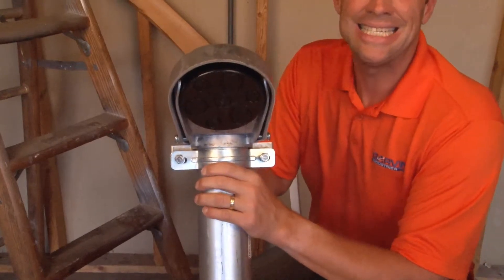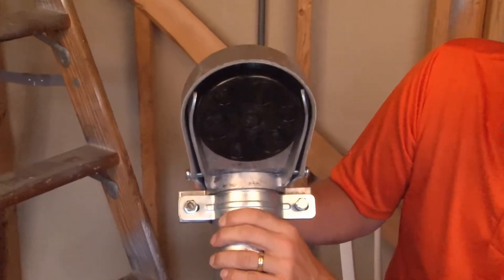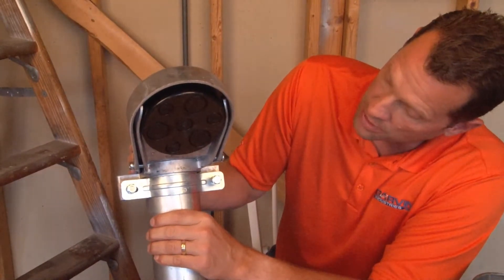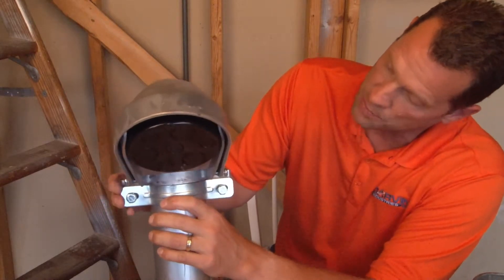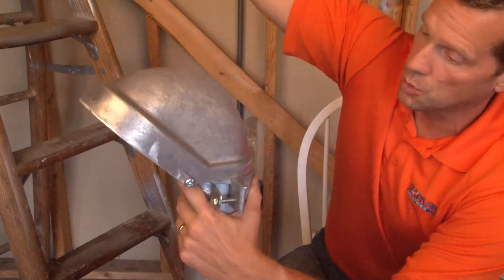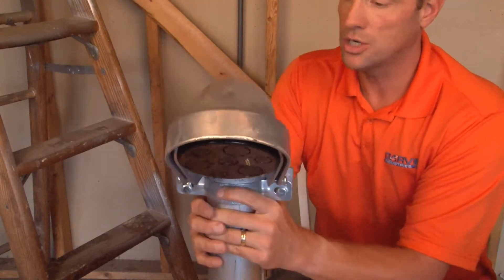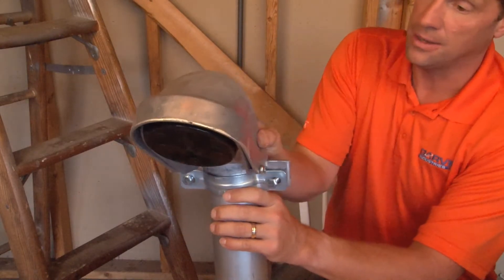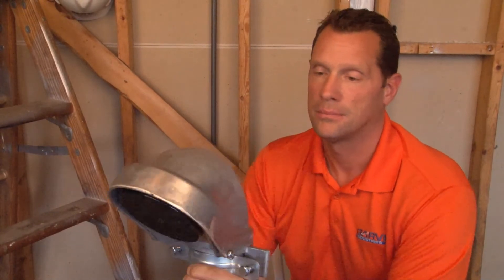3" Cast Zinc Service Entrance Caps: SEC300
UL listed 3" service entrance caps attach to the end of 3" threaded rigid conduits that are being used to bring overhead power to buildings or homes. Their clamp on design and large insulator yoke allows the cables from meters to be hung outside of service heads without the fear of abrasion while waiting for the utility power connections. Garvin Industries' labor saving clamp on design eliminates the need to screw on a threaded service head. Two screw clamping action bites tightly on the threaded rigid conduits to ensure they will remain in place during severe/harsh weather.